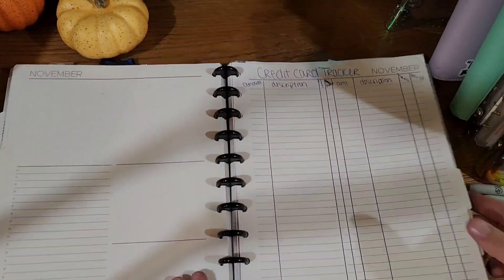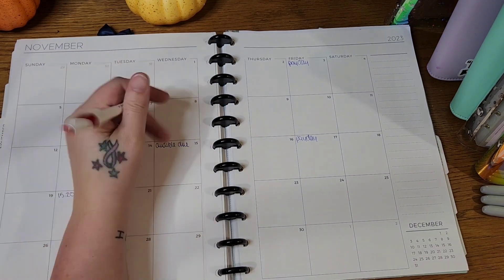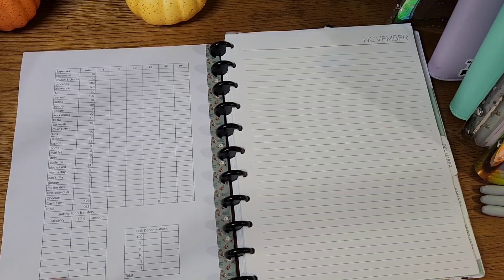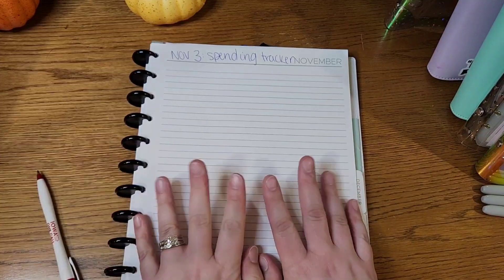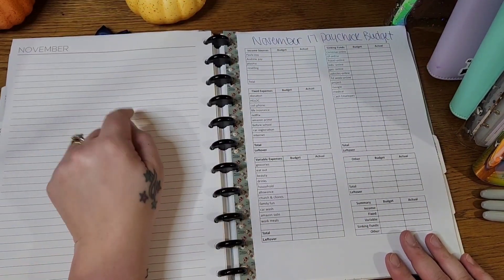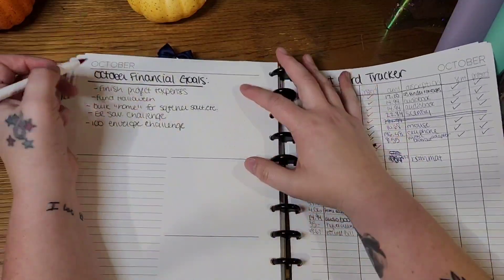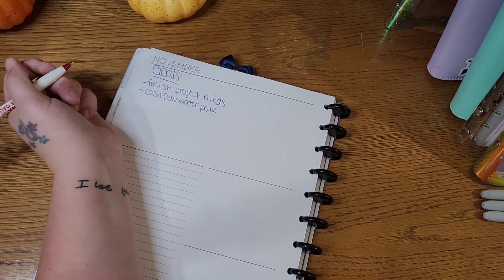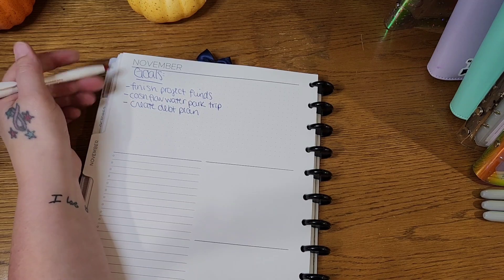November Budget Book Setup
Welcome to my little bit of chaos. Glad to have you here! Setting up my budget book for November.
Budget Book Monthly 8.5x11 Neutral layout with all color turned off.
Current Challenges I'm Using:
Sushi Roll Savings Challenge @lisagratefulme
October Savings Challenge: @DanielleCraftsStudio
Mother's Day
Jack-o-Lantern minis
Cheetah Colorful Scratch Off
Mini Fall Savings Challenge:
Sloth mini savings challenges @MischiefManagedBudgets
Pink Cow Mini Savings Challenges, Gnome Mini & Dino, Mermaid, Unicorn Kids Minis @mandysbudgetingjourney
Roll the Dice Printable @DanielleCraftsStudio
52 Week Savings Challenge Printable
100 Envelope Printable
Cute Cow Couple Minis
Other Items I Use:
A7 cash wallet
laminated envelopes
teal binder
PVC Binder
Cash Tray
Envelopes with emerald holographic vinyl
Customized rainbow envelopes, some vinyl decals